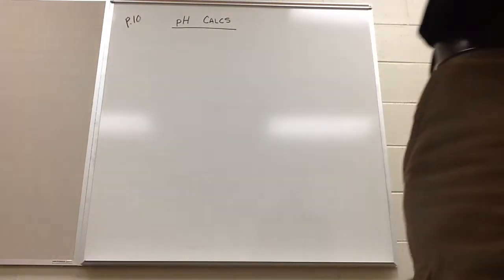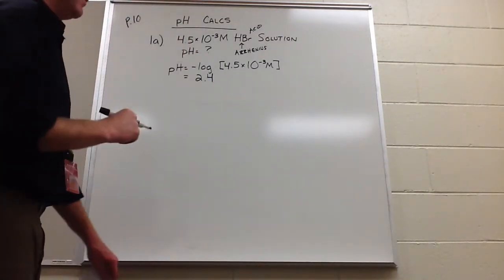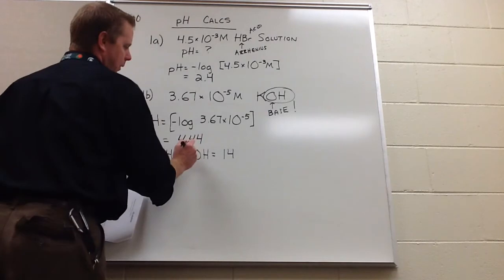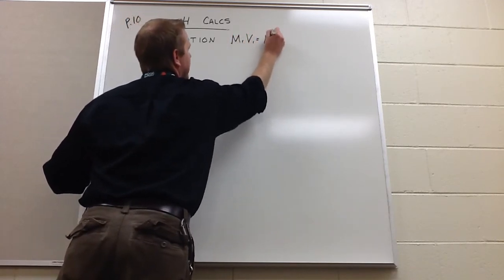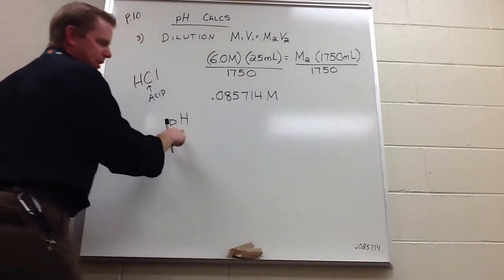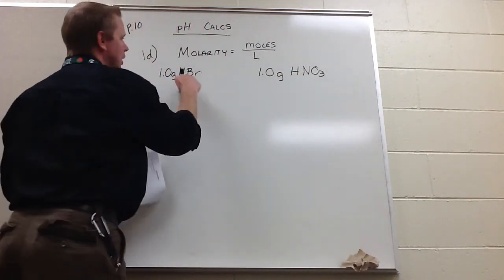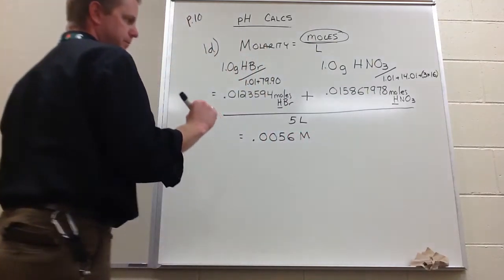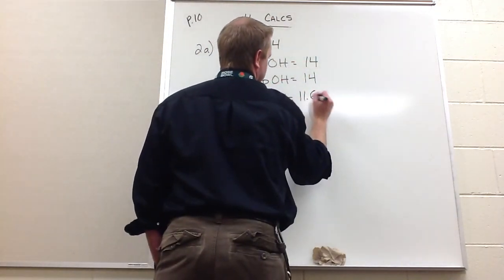P10- pH Calculations